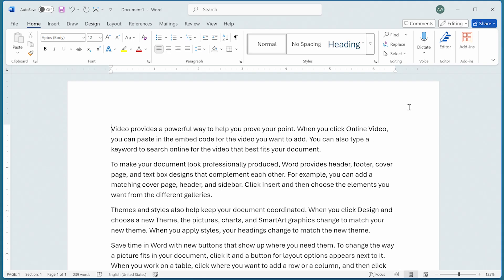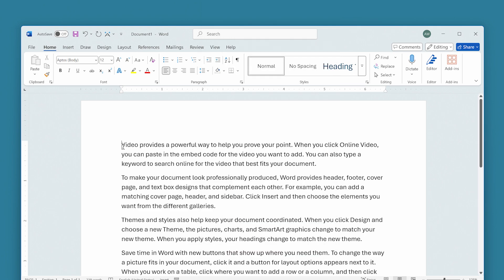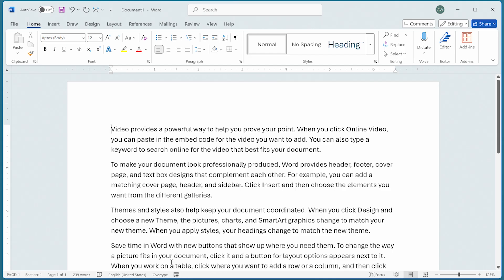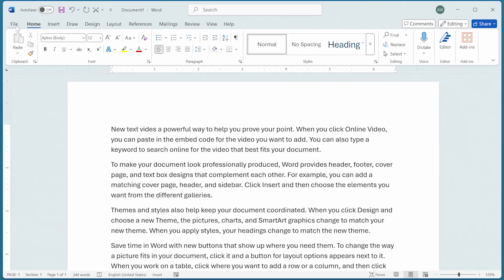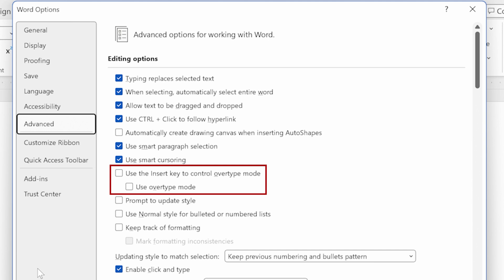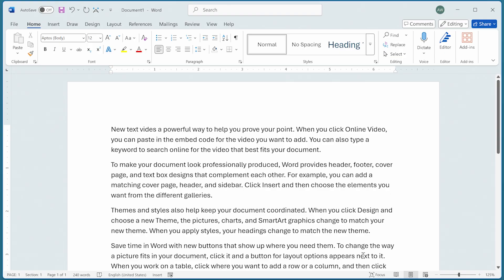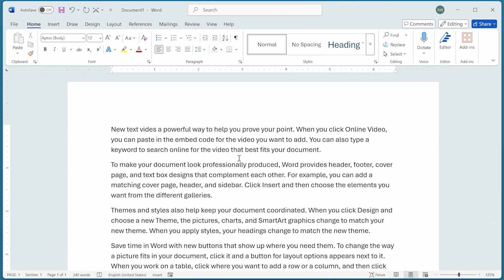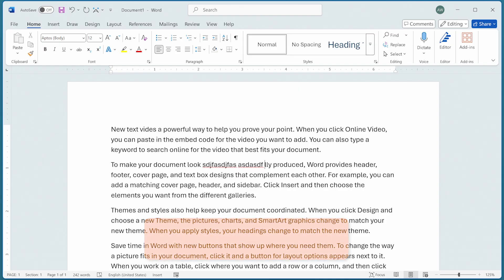Using Overtype Mode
When you type information into a document, what you type is normally inserted just the left of the insertion point. Word includes another editing mode that replaces existing text with whatever you type. This Quick Tip describes what overtype mode is and how it works.